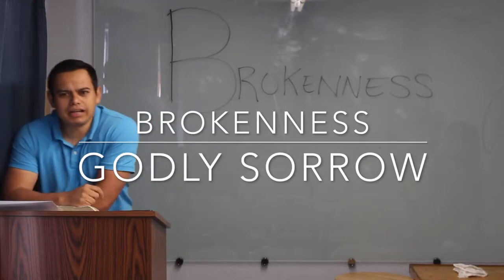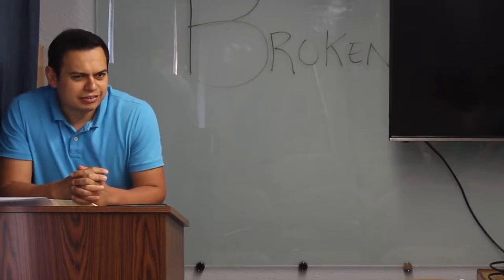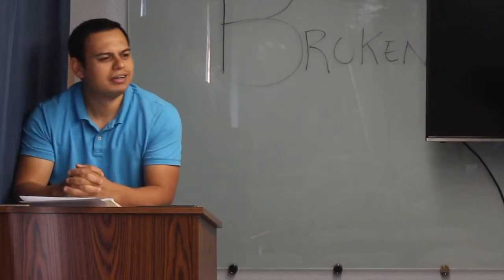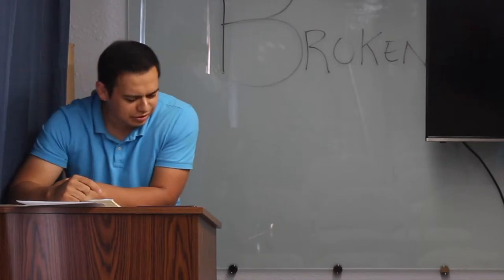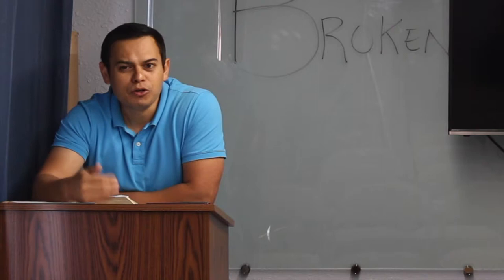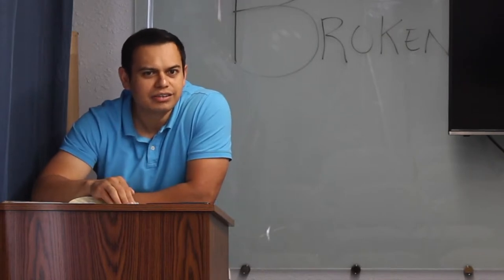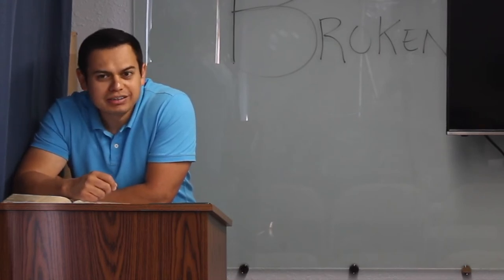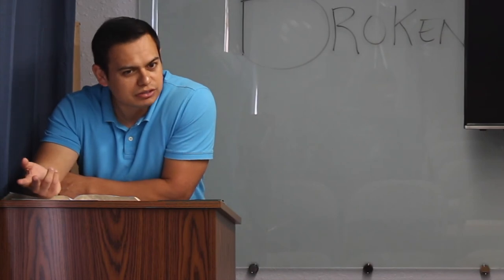Brokenness- Godly Sorrow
At the end we always encourage people to study on their own and not take our word for it.

The person that seeks the truth will find it!

All for the glory of God!